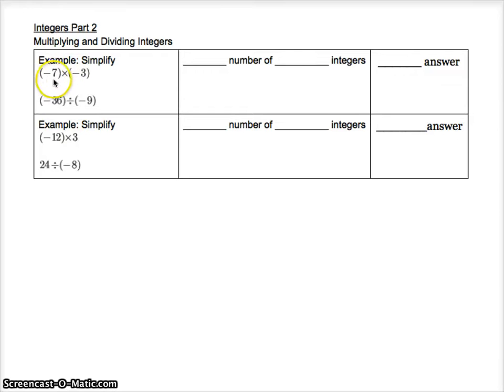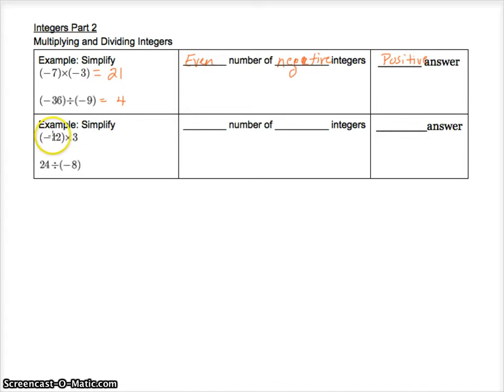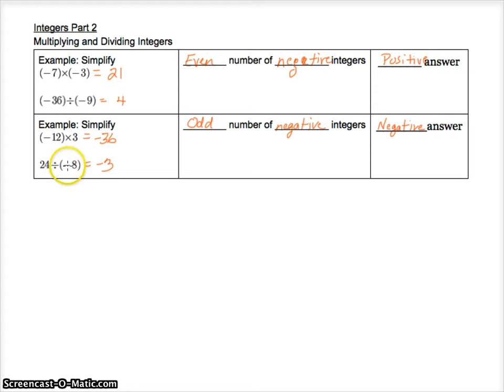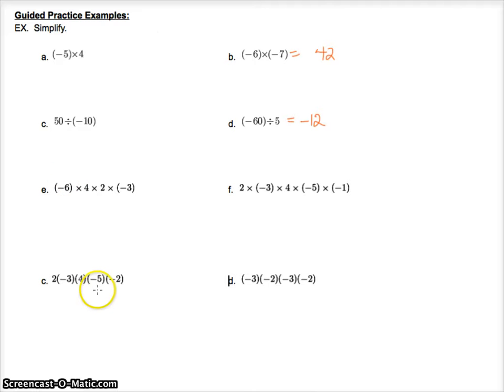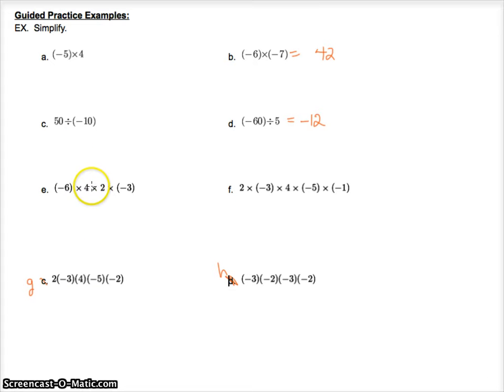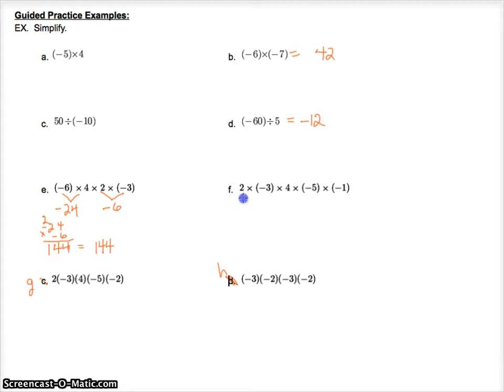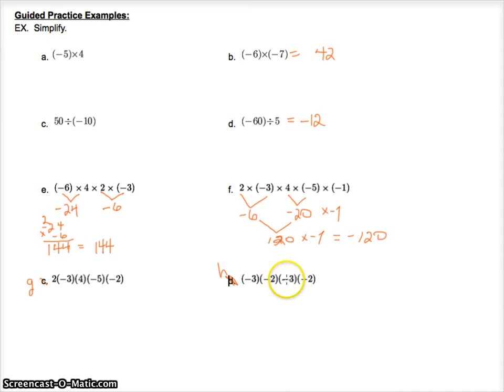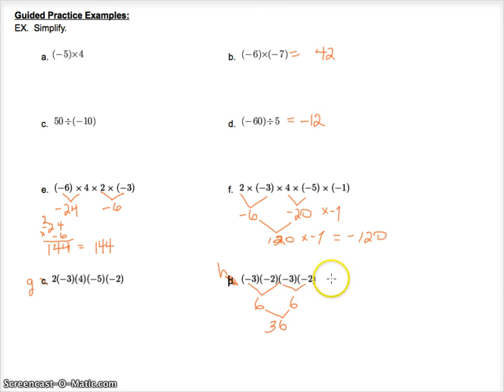Integers Part 2